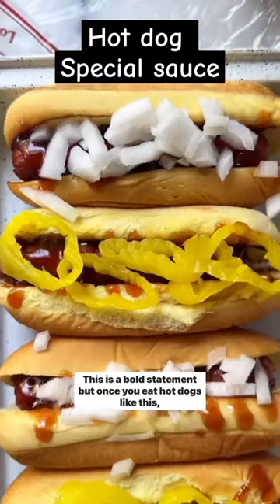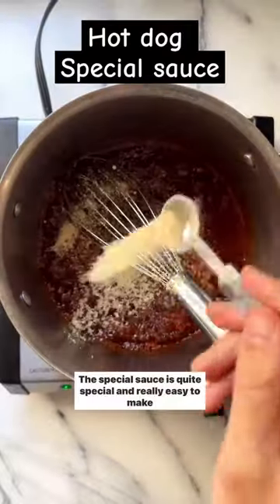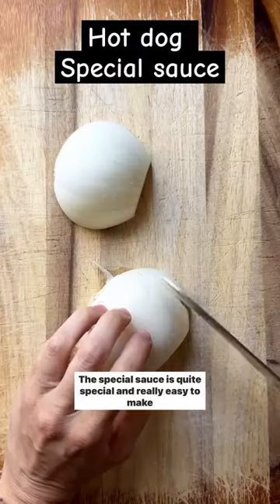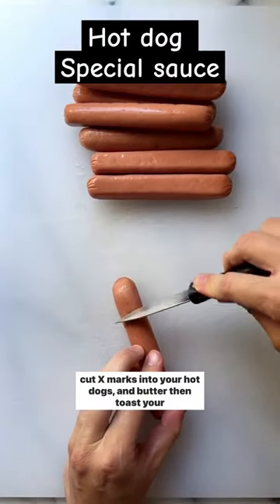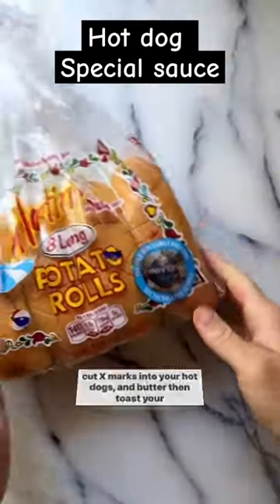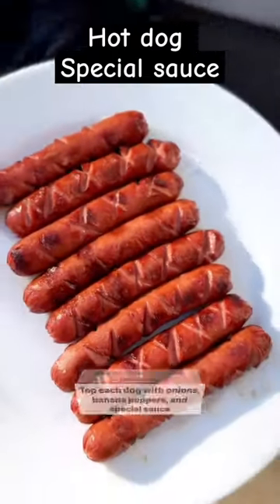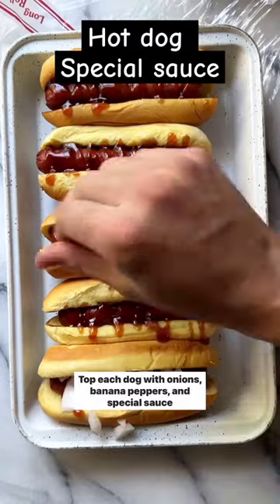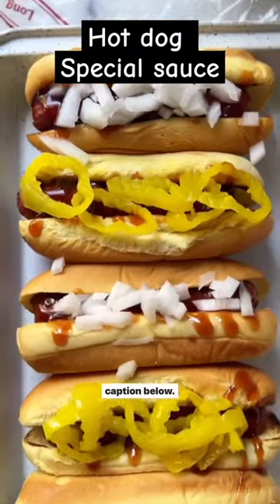Hot dog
HOT DOGS W/SPECIAL SAUCE

INGREDIENTS

8 large beef hot dogs

8 potato hot dog buns

4 Tablespoons butter

1 large white onion, chopped

deli style banana pepper rings

SPECIAL SAUCE

½ cup ketchup

½ cup brown sugar

1/4 cup honey

1/2 Tablespoon apple cider vinegar

1 teaspoon onion powder

1 teaspoon Worcestershire

INSTRUCTIONS

GRILL THE HOT DOGS

1. Heat grill to medium-high heat. Cut 1-inch long "X" marks running up and down the length of both sides of each hot dog, about 1/4-inch deep. Grill hot dogs until nice and hot and grill marks have formed, about 2-3 minutes per side.

PREPARE BUNS & SPECIAL SAUCE

1. Toast the buns: spread about ½ Tablespoon of butter on the inside of each of the hot dog buns and toast until golden brown on a griddle or nonstick pack.

2. Make the special sauce: whisk together the ketchup, brown sugar, honey, apple cider vinegar, and onion powder in a small saucepan. Bring to medium heat and cook for about 5 minutes, until the sauce is thick and bubbly and the sugar has been completely dissolved.

ASSEMBLY

1. Place one hot dog inside of each toasted bun and top with the special sauce, chopped white onion, and then banana peppers if desired. Serve hot.

pink's hot dogs hollywood
pink's hot dogs los angeles
i hope you're ready for nothing
ikea pink hot dog
pink's hot dogs
how to build a hot dog stand in minecraft
how to build a hot dog cart from scratch
how to build a food cart from scratch
best hot dog carts in new york city
how to make a mexican hot dog cart
how much do hot dog vendors make
how to start a hot dog business
chicago cubs hot dog vendors
selling hot dogs on the street
how to cook zabiha halal chicken wieners
chicken hot dog recipe indian style
chicken frankfurters how to cook
how to make hotdog with sausage
how to make chicken hot dog
how to make non veg hot dog
how to make korean corn dogs hot cheetos
chicken wing hotdog and bologna song lyrics
how to get hot dog sword in blade ball
how do professional eaters eat so much
if you were a hotdog would you eat yourself
the secret life of pets hot dog heaven scene
using a coffee maker to boil hot dogs
spaghetti in a hot dog bun read aloud
how to make korean corn dogs at home
how to download hot dog cloud gaming
hillbilly hot dogs
doginboots
dog r
most expensive hot dog in the world
hot dogs on the blackstone griddle
how to cook hot dogs on the grill
best way to cook hot dogs at home
how to make hot dogs from scratch
how to make hot dogs taste better
eating a hot dog in front of a hot dog
why are hot dogs called hot dogs
how to make hot dogs in the oven
the biggest hot dog in the world